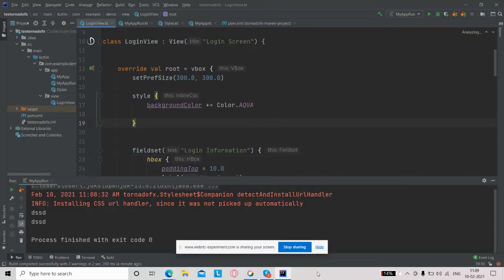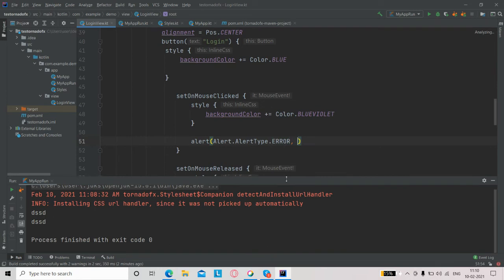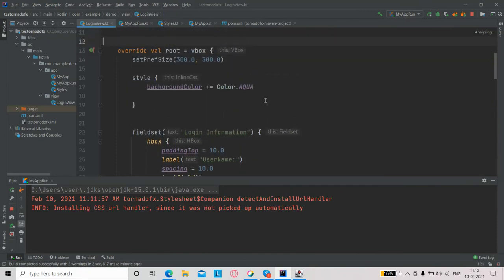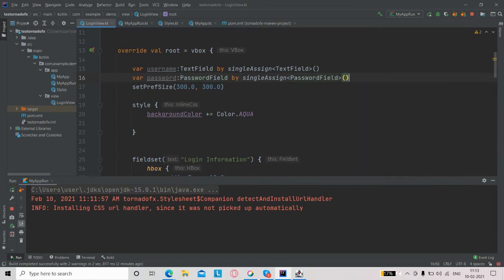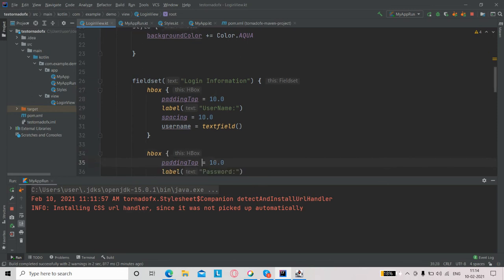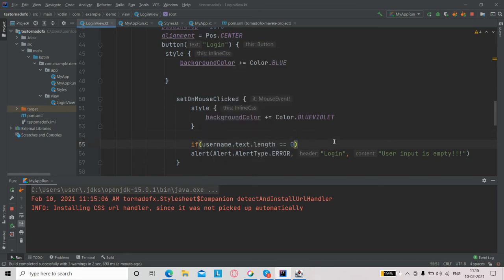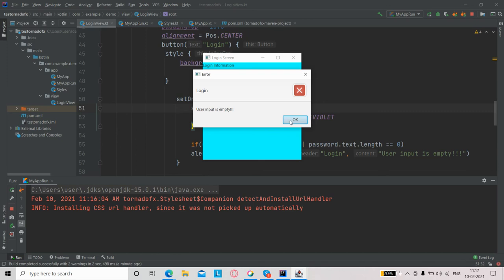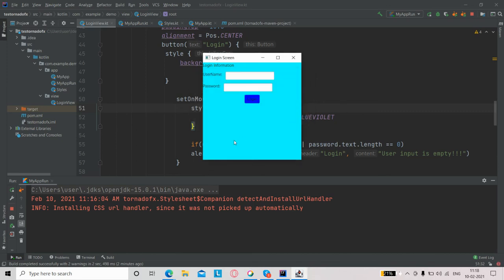Login Screen | TornadoFX | Validating Login Screen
In this demo, we are validating the username and password field and show alert.